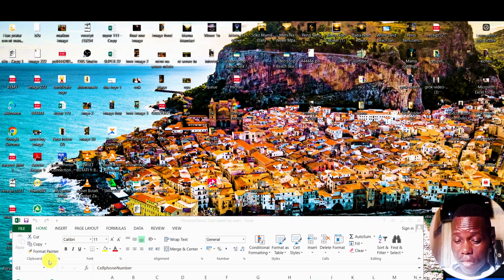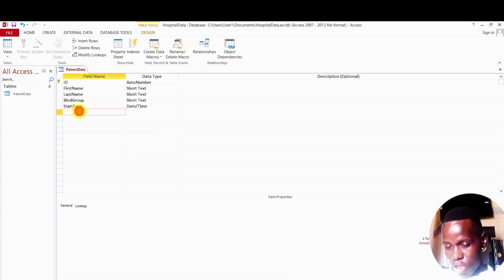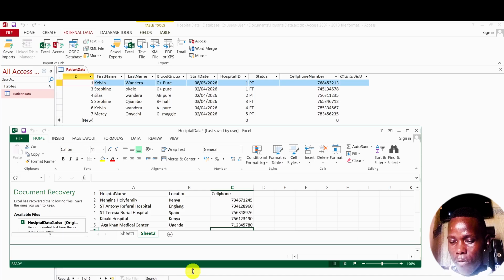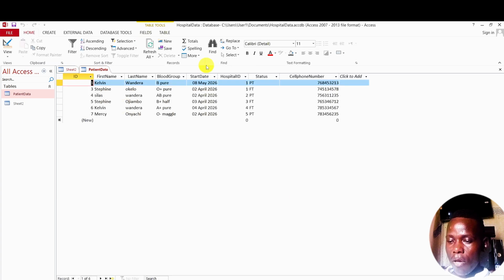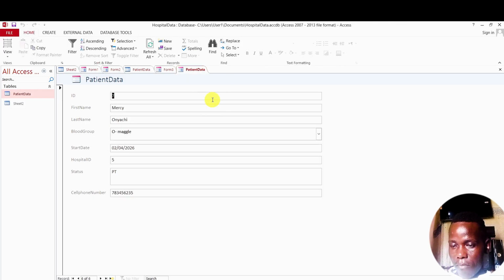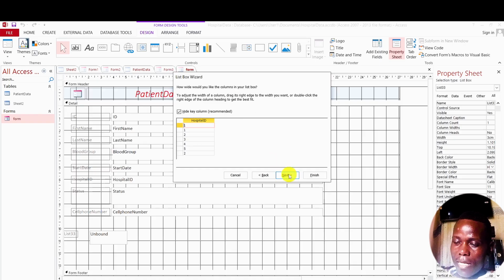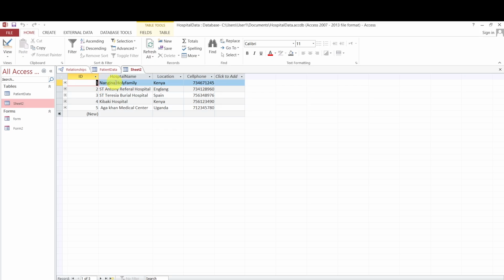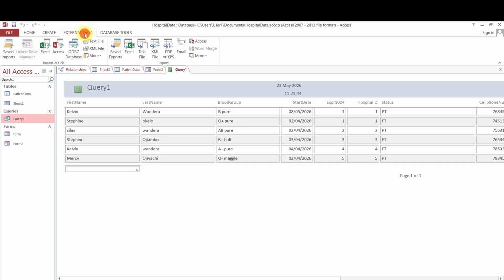how to use microsoft access more advanced one for begginer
skywave bringing technology near to you